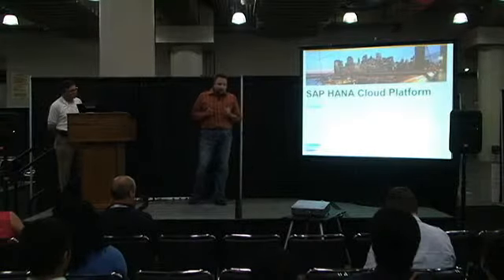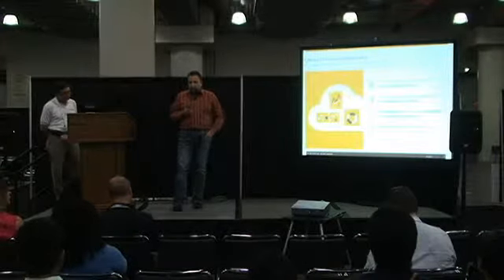Demo Theatre at 12th Cloud Expo | SAP II